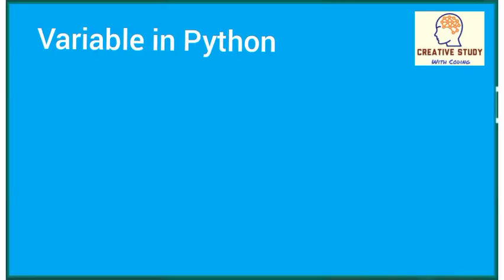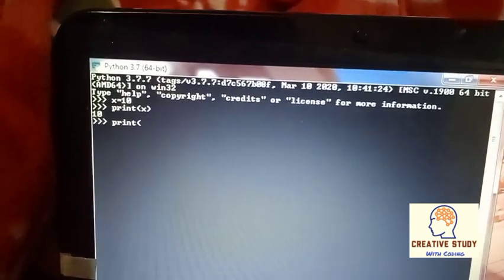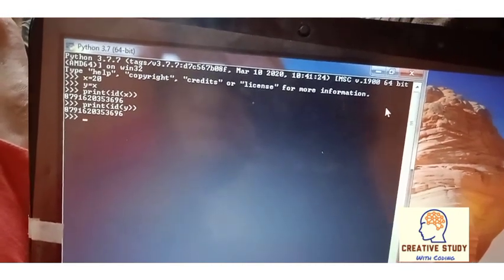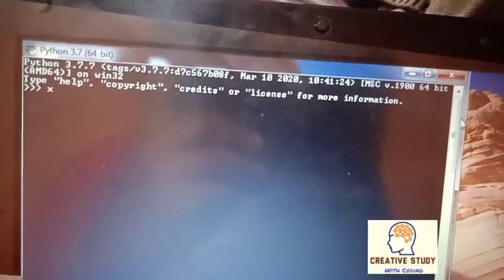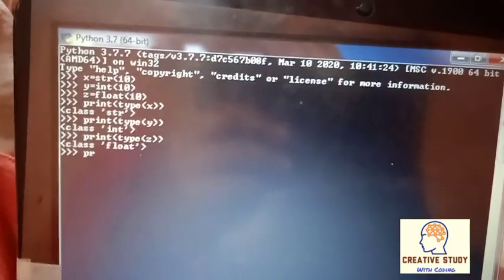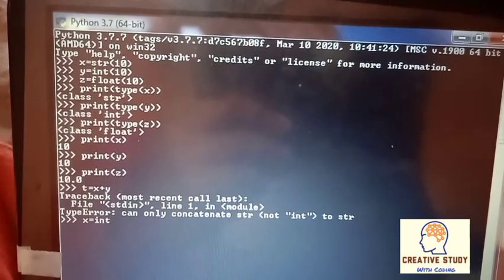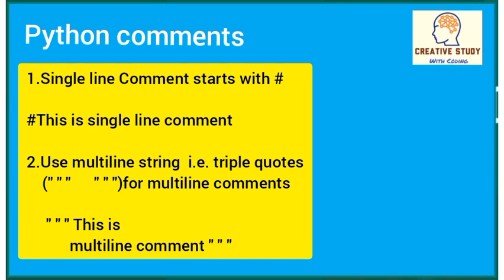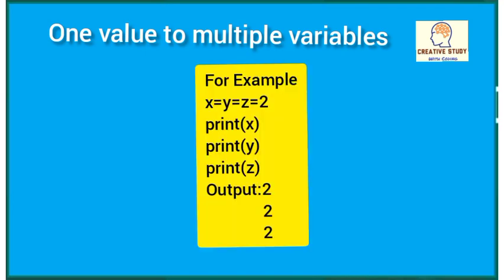Python in the right way|Variables,Casting,Comments,Indentation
🔸Casting
🔸Comments
🔸Indentation
🔸Example and demos